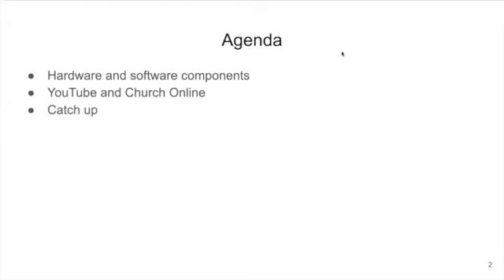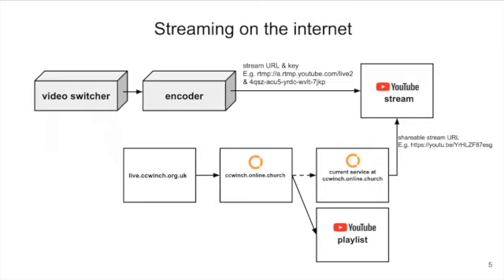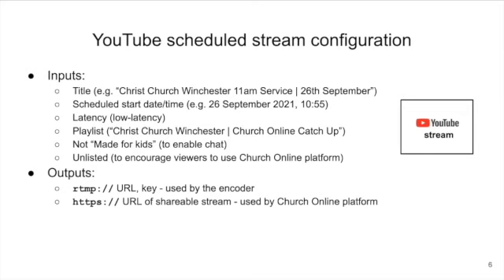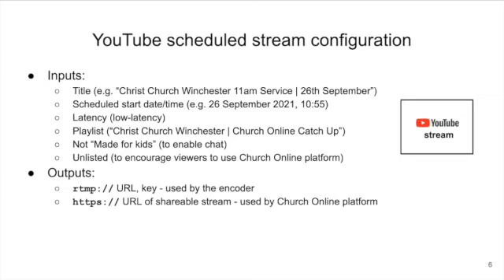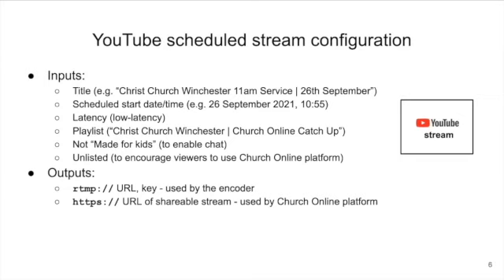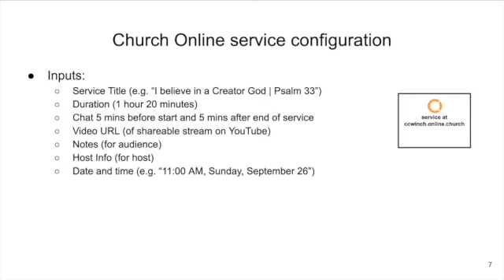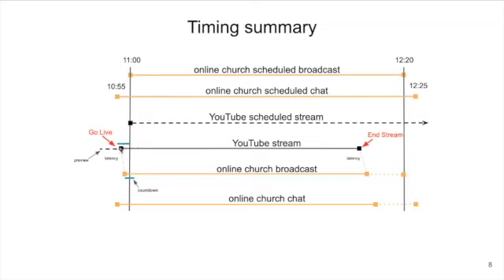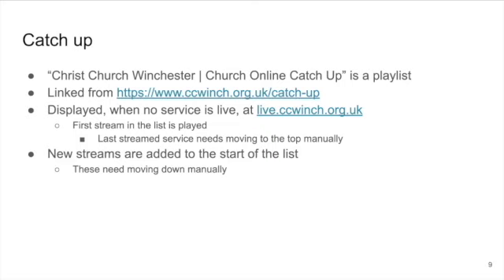A technical introduction to live streaming at Christ Church, Winchester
This webinar gives an overview of the hardware and software we are using to live stream services with a particular focus on YouTube and Church Online. Slides

Thanks to Mark and Andy who joined in the webinar and asked lots of questions.